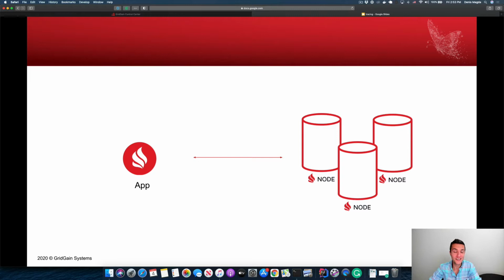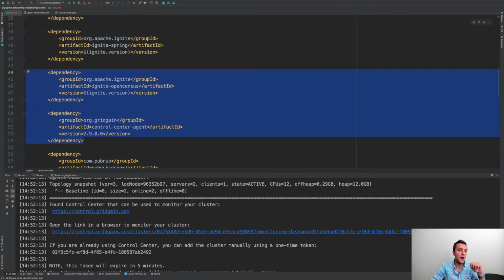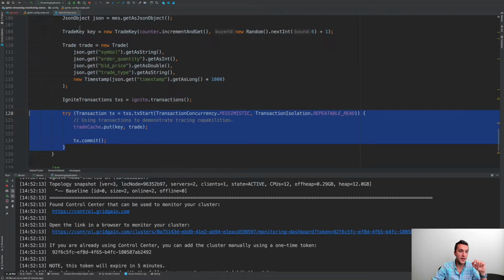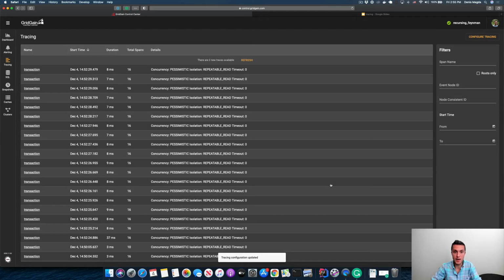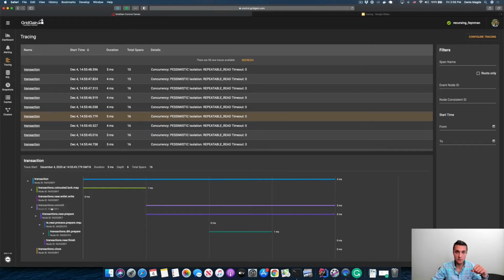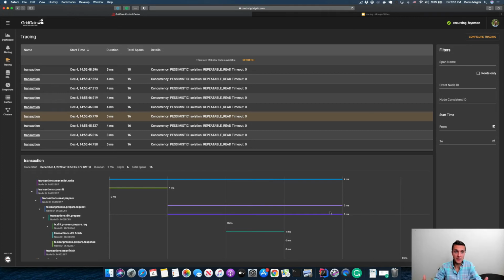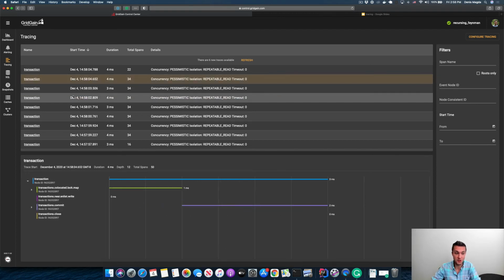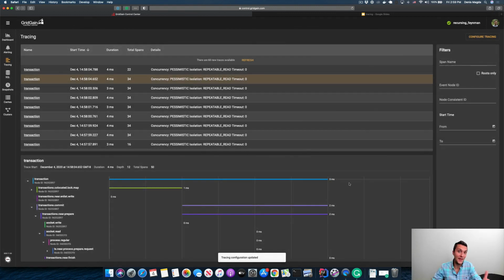How to Troubleshoot Performance Issues In Apache Ignite With Tracing and GridGain Control Center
Join Denis Magda (Head of Developer Relations, GridGain) for a demo of how to identify bottlenecks in distributed operations, running over an Apache Ignite cluster, with OpenCensus and GridGain Control Center tracing capabilities.